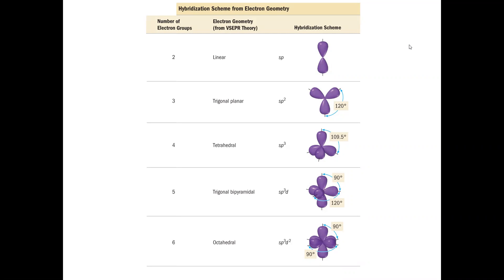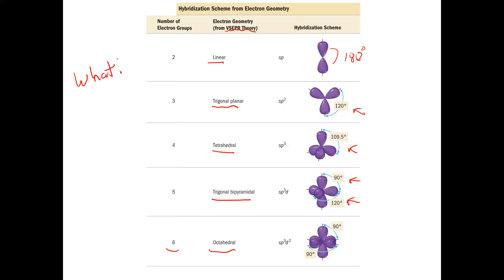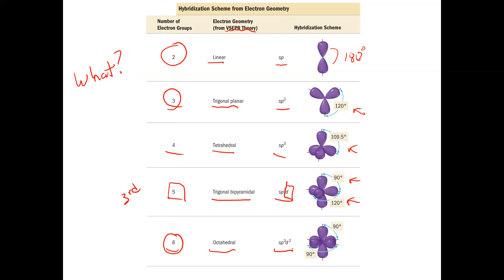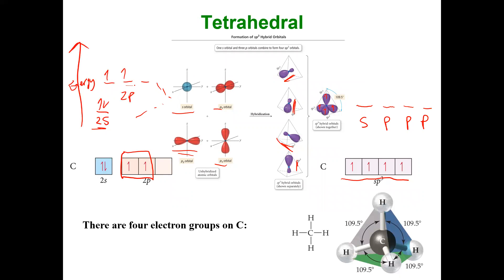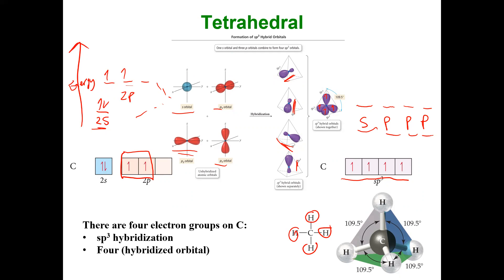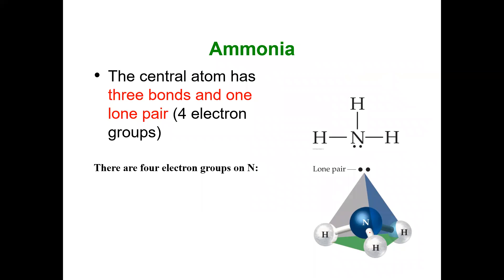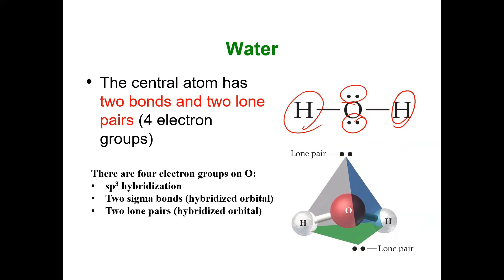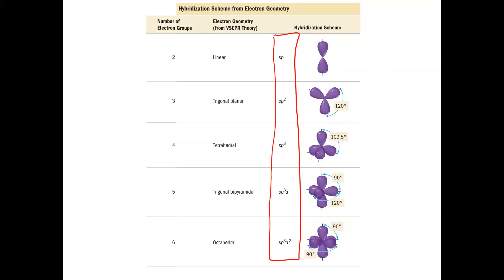How to Determine Hybridization from Electron Geometry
This video covers the following topics:
1. How to determine the Hybridization of a Molecule
2. Reviews Electron Geometries
3. Reviews Electron Domains (Groups)
4. Defines hybridization, sigma bonds and pi bonds

Summary

Octets

2 Electron Domains (e- Groups) = Linear Electron Geometry = sp hybridized
3 Electron Domains (e- Groups) = Trigonal Planar Electron Geometry = sp2
4 Electron Domains (e- Groups) = Tetrahedral Electron Geometry = sp3

Expanded Octet

5 Electron Domains (e- Groups) = Trigonal Bipyramidal Electron Geometry = sp3d
6 Electron Domains (e- Groups) = Octahedral Electron Geometry = sp3d2